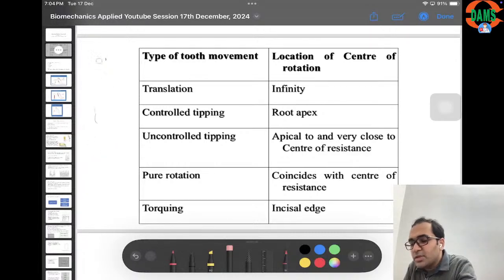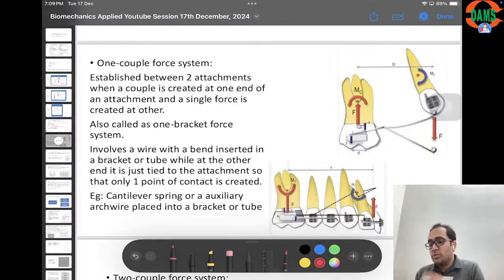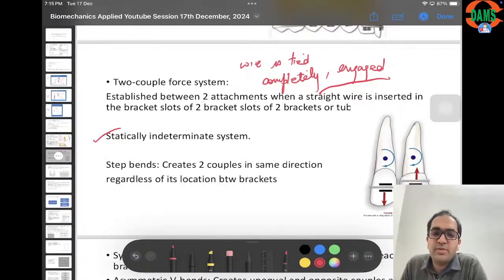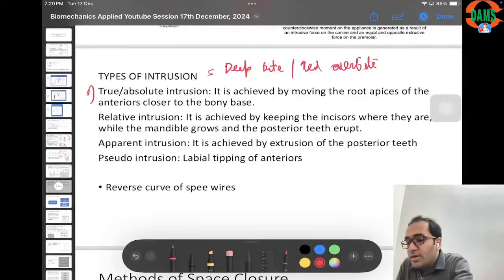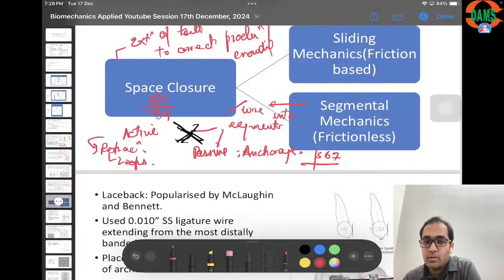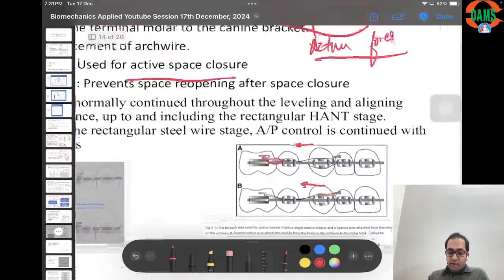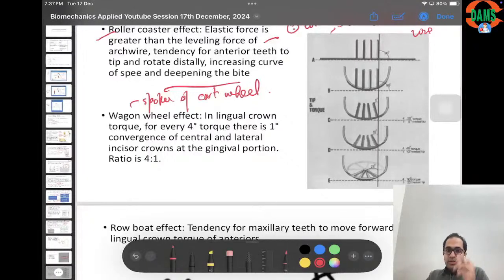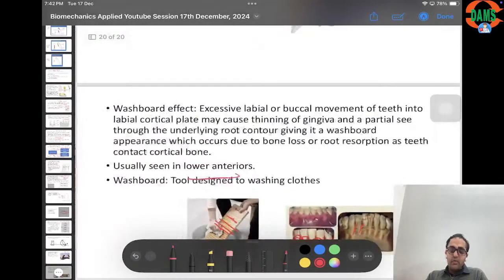Biomechanics applied by Dr Rijul Agarwal